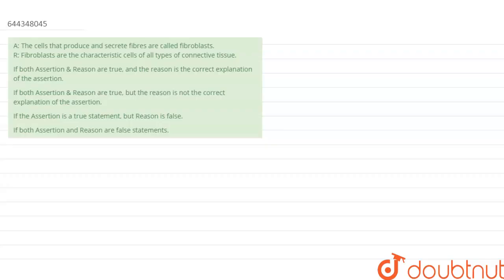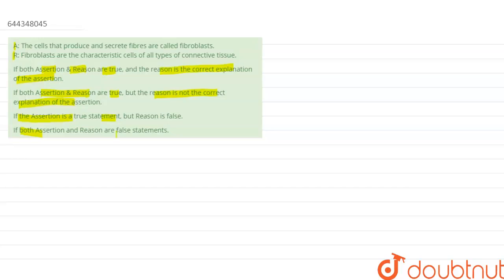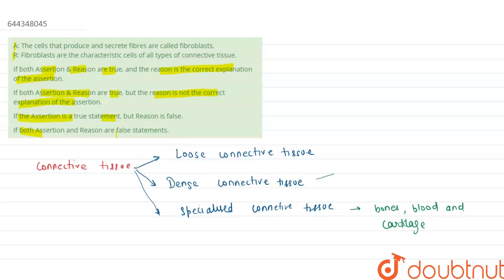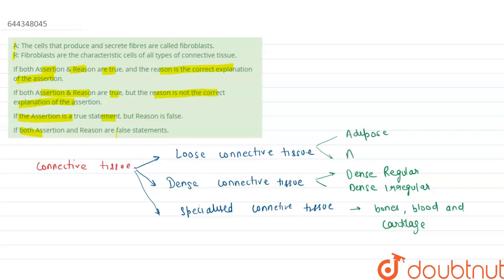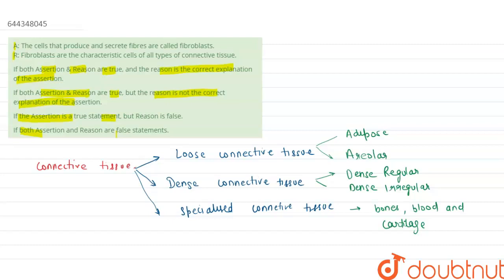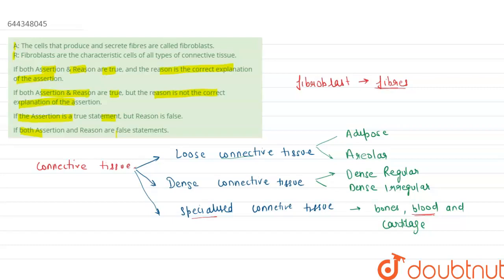A: The cells that produce and secrete fibres are called fibroblasts. R: Fibroblasts are the char...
A: The cells that produce and secrete fibres are called fibroblasts. R: Fibroblasts are the characteristic cells of all types of connective tissue.
Class: 12
Subject: BIOLOGY
Chapter: STRUCTURAL ORGANISATION IN ANIMALS ( ANIMAL TISSUES )
Board:IIT JEE

👉 Have Any Query? Ask Us.